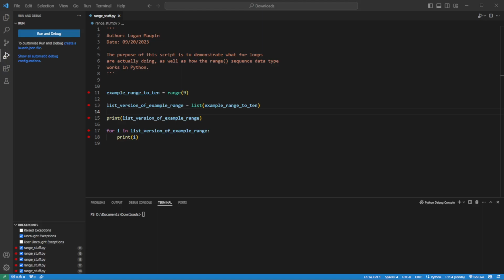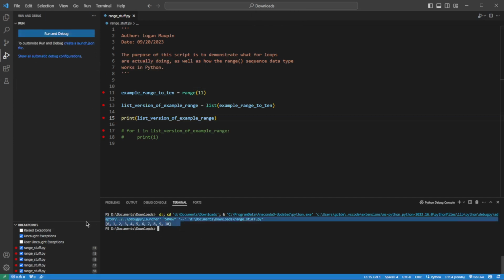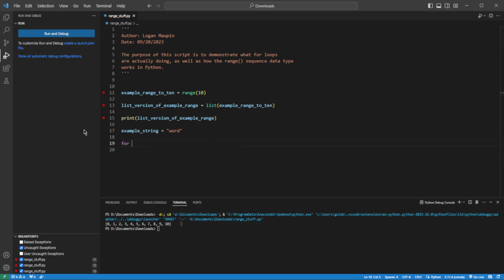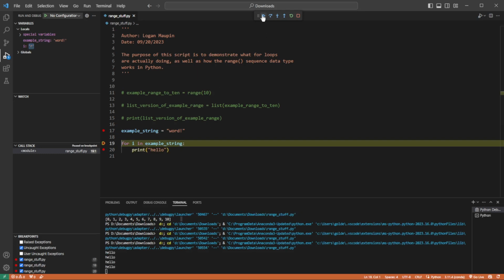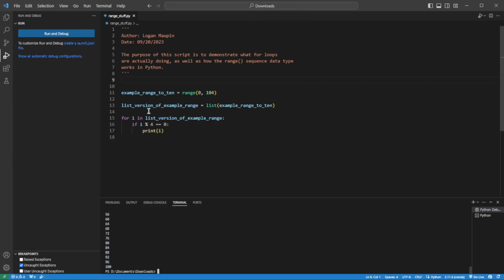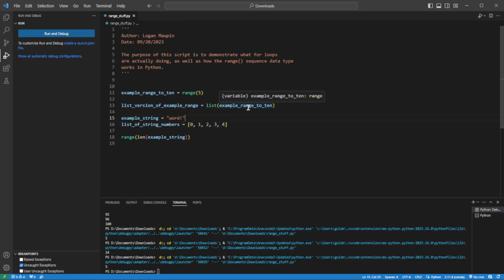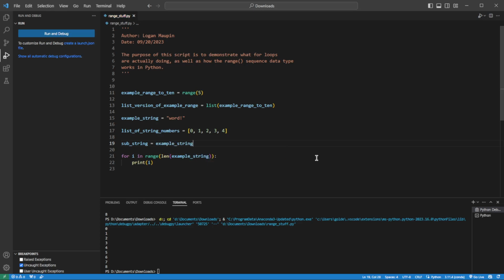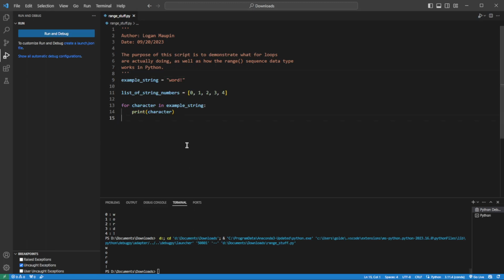Intro to Python - For Loops and Range Functions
Just a helpful guide on how to use for loops and range functions in Python. :)

I think I went a bit overboard on my explanations but I guess it's better to know too much rather than too little!